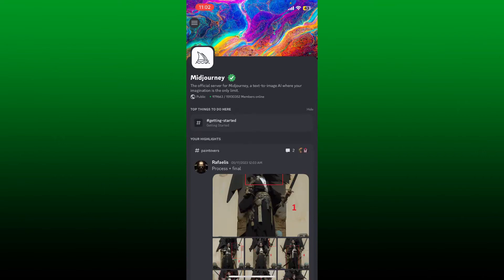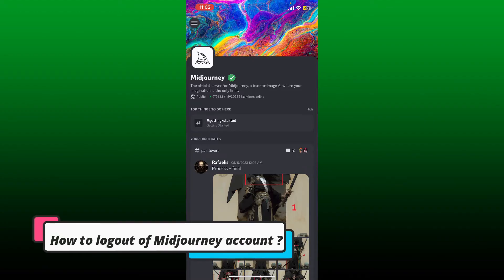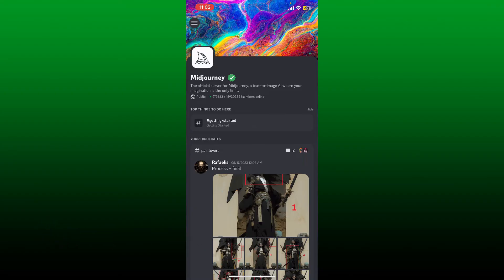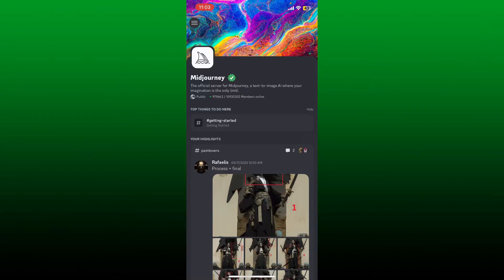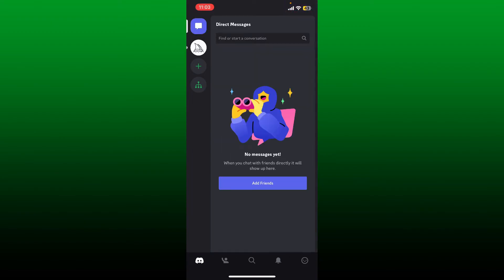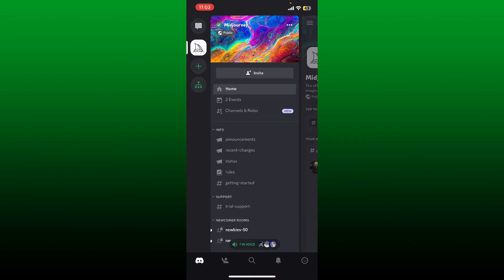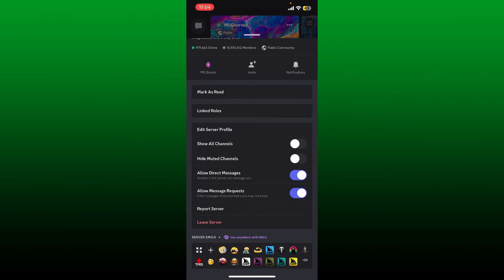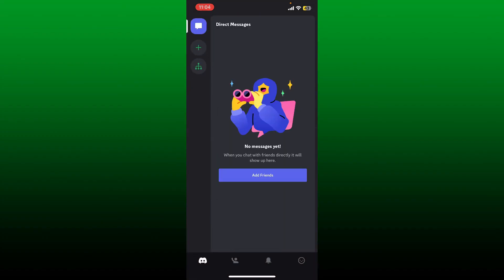How to Log Out of Midjourney Account 2023? Midjourney Sign Out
Looking to wrap up your midjourney session and exit gracefully? In this tutorial, we'll show you how to log out of midjourney, ensuring your privacy and maintaining a secure departure from your creative realm. Whether you're sharing a device, concerned about unauthorized access, or simply want to keep your midjourney activities private, knowing how to log out properly is essential. Join us as we walk you through the step-by-step process, providing valuable tips on protecting your creative endeavors and leaving no trace behind.